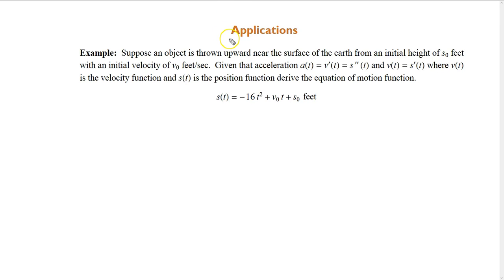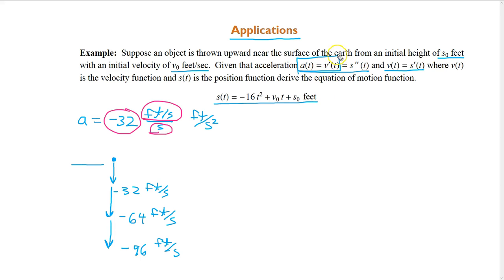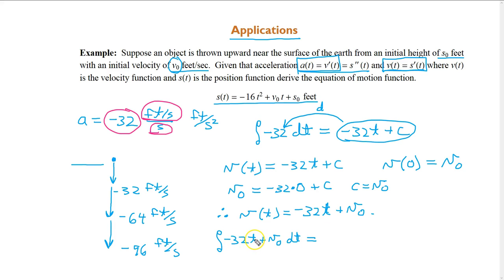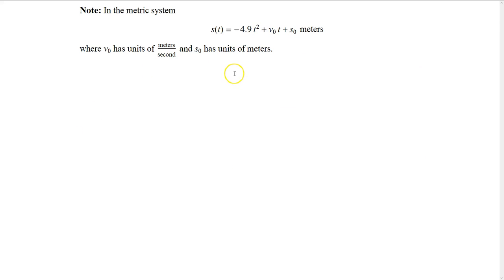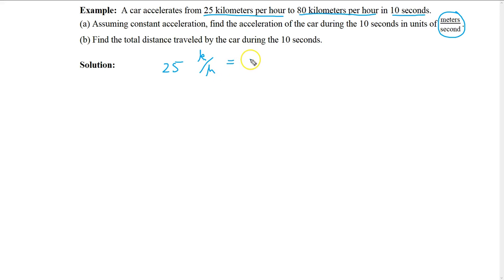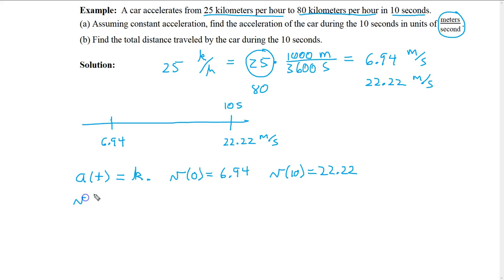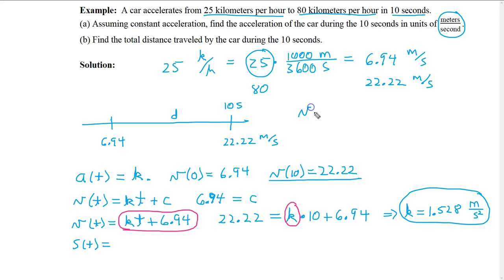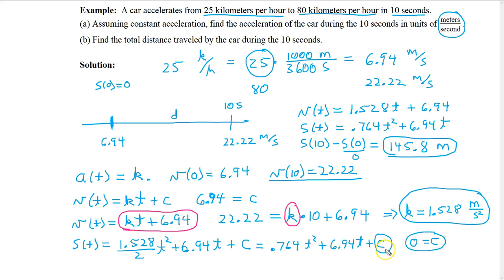Calculus 1: Integration - Applications